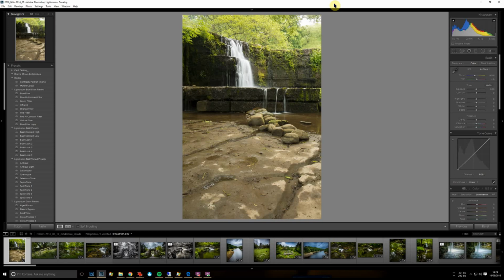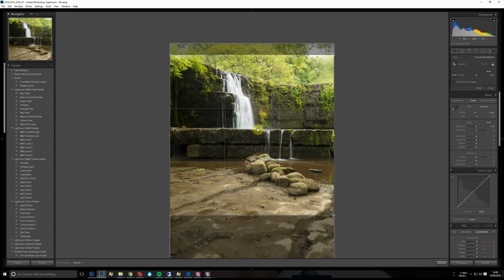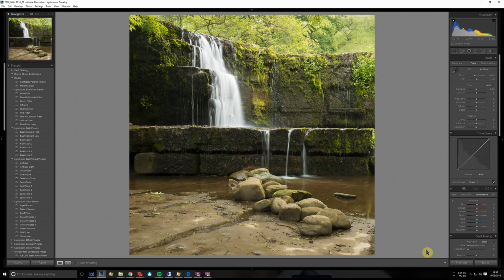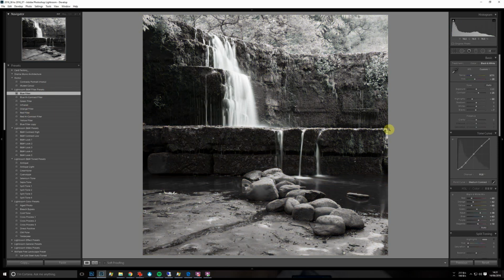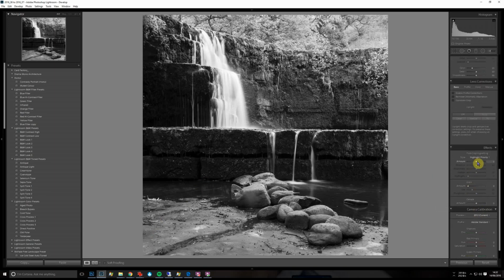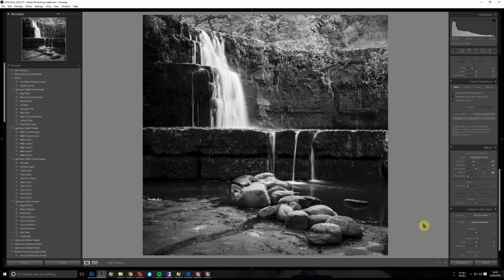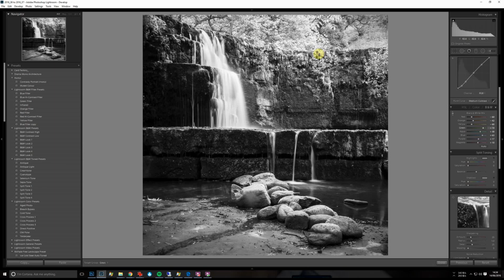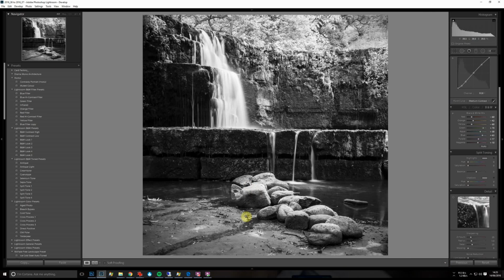Square cropped waterfall mono in LIGHTROOM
Learn how and why to do a square crop  in LIGHTROOM, then see how a mono shot is create - add a vignette and you get a great effect quicikly and easily

IF you want to learn more about photography  - we've got hundreds of articles on the BLOG

and we run workshops - the site for that is